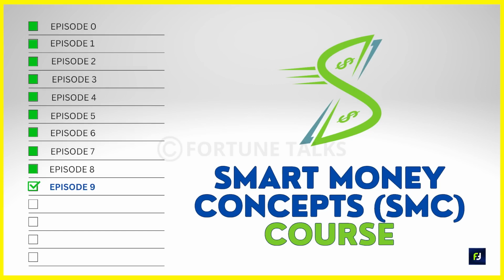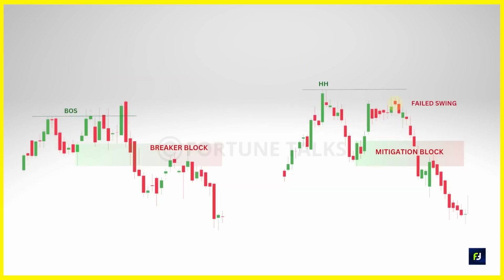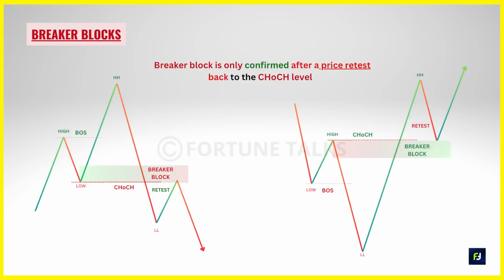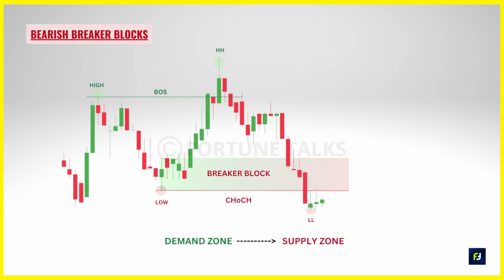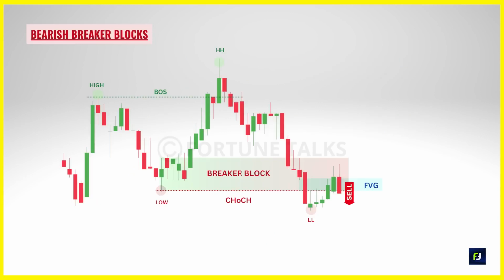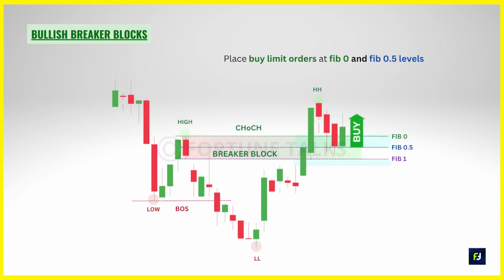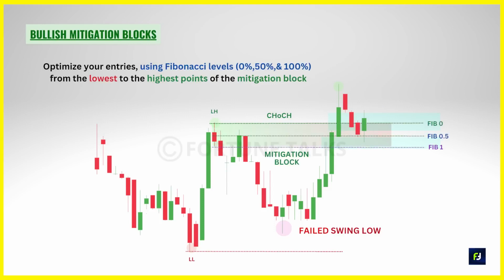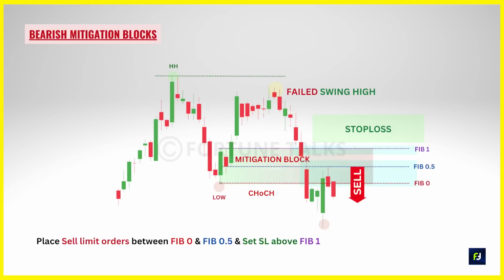SECRETS of BREAKERS and MITIGATION BLOCKS🔥 | SMC | Smart Money Concepts | Episode - 9 | ICT